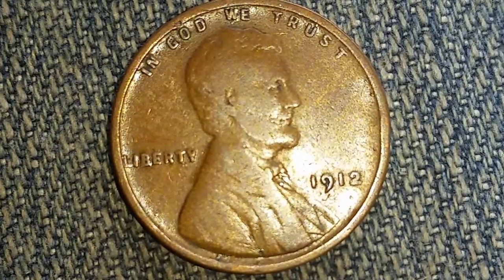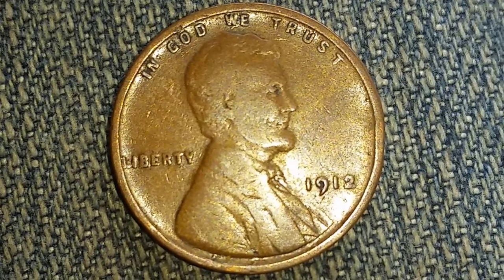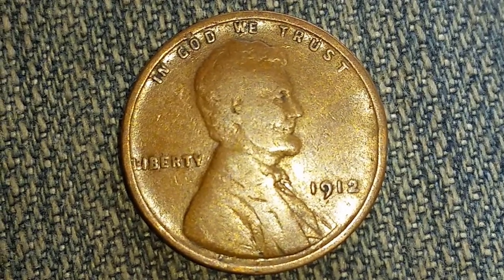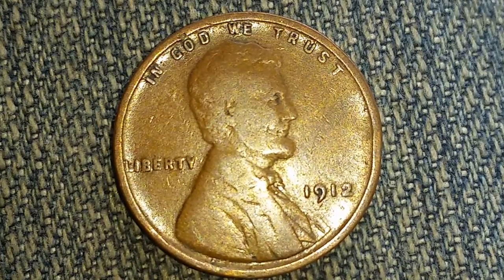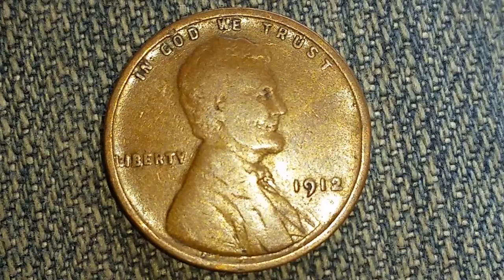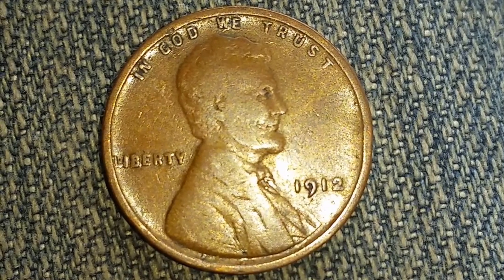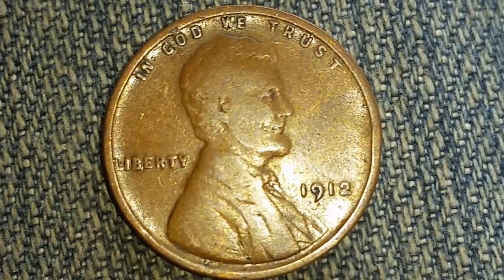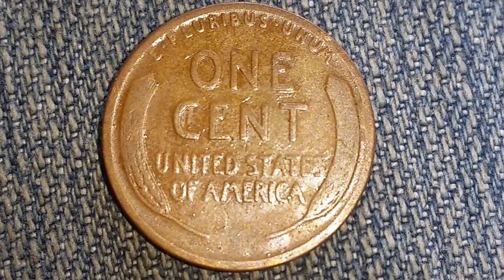1912 WHEAT PENNY FUN FACTS!